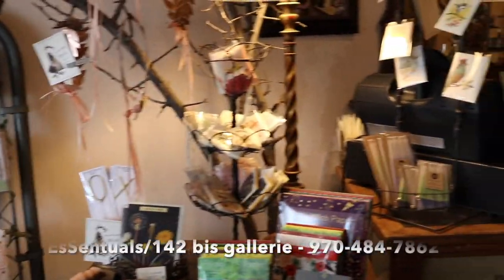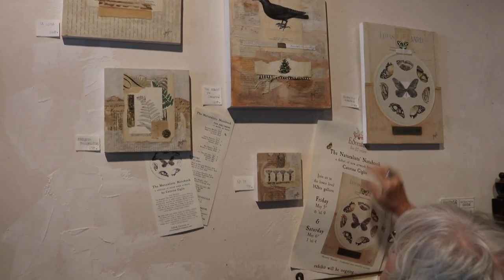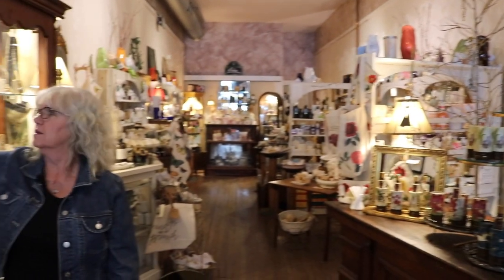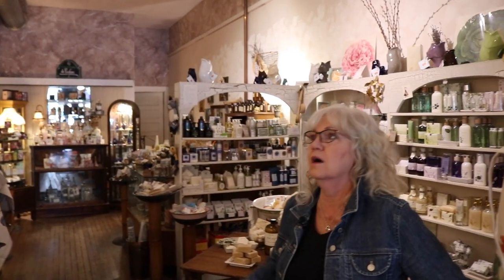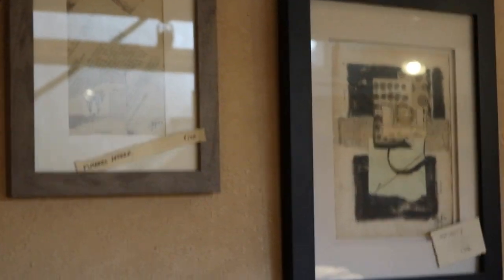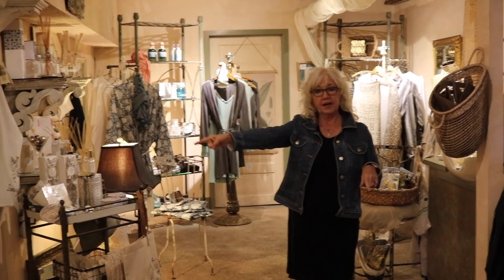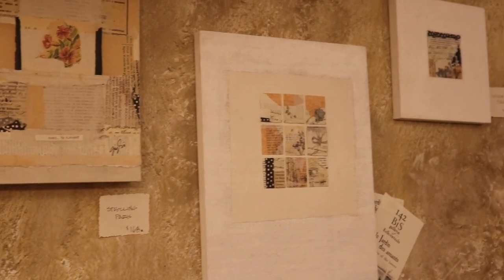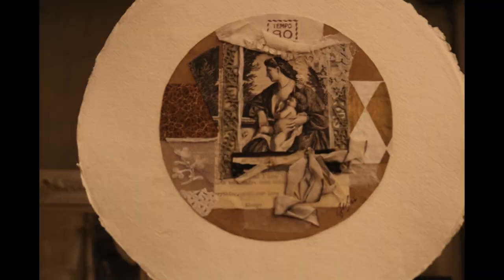Caterina Giglio Artwork and 142 bis gallerie tour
Quick walk through tour of the gallery where Caterina has her artwork displayed.
Tip Jar – Appreciate your help for our channel with a donation – Thank You

Visit Caterina's BLOG website – Click on 142 bis Gallerie to view her art for sale

Products that I use in my videos – if you use these links to purchase, as an Amazon Associate, I receive a small commission on your purchase but does not add to your overall cost.

Singer Pro Series Scissors
Cavallini Paper
Deckle Edge Rulers
Krylon Kamar Varnish
Pitt Pens
Stabilo 3 in 1 Woodies
Stabilo Carbothello Pastel Pencil, 60-Color Set
Liquitex Gesso
Caran d’Ache Full Blender

Hardwood handle Awl